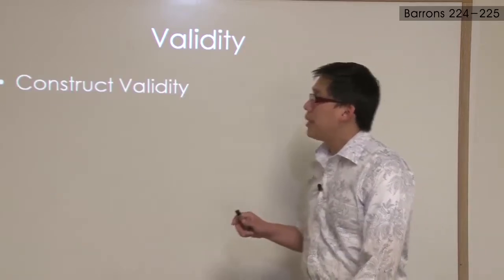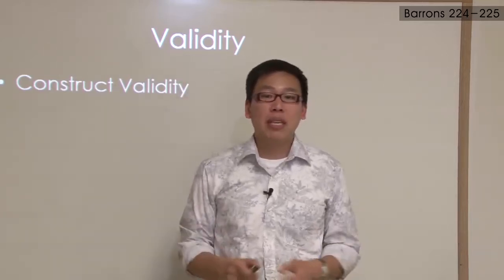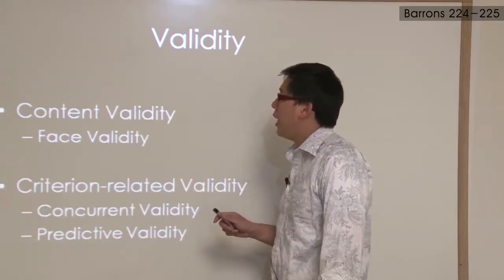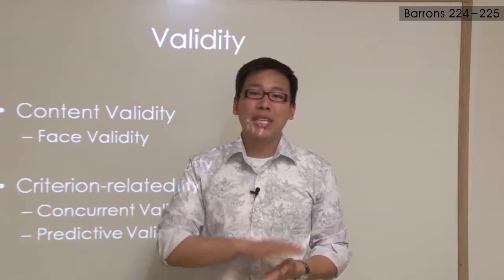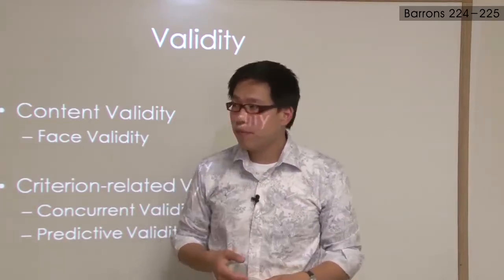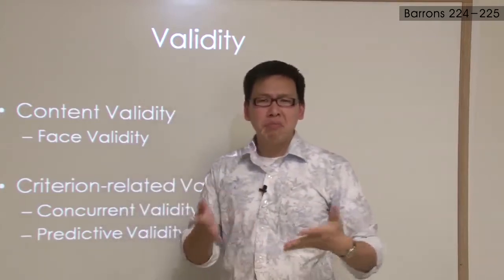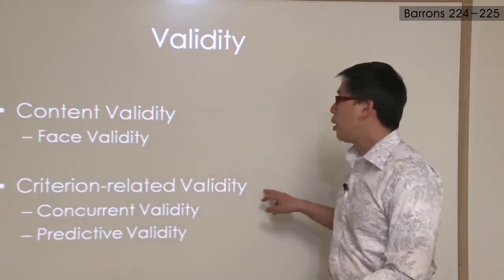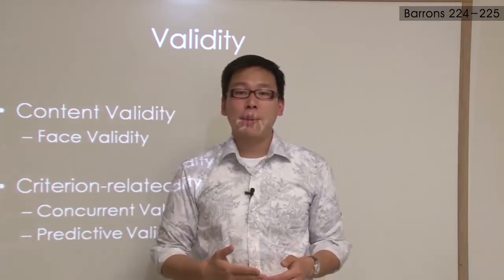Validity (AP Psychology)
■An explanation of validity, which is the extent to which the scores actually represent the variables they are intended to reflect. Validity is a judgment based on various types of evidence.